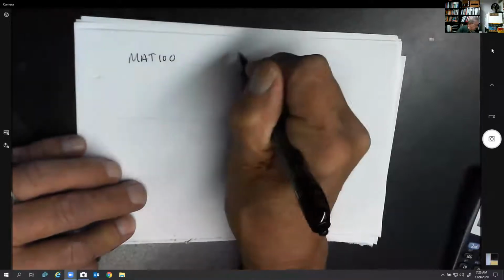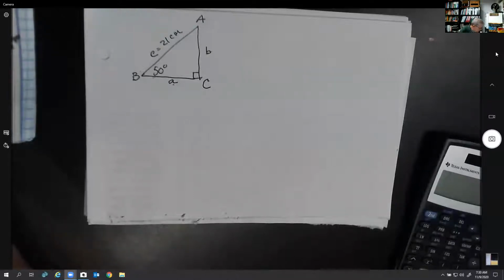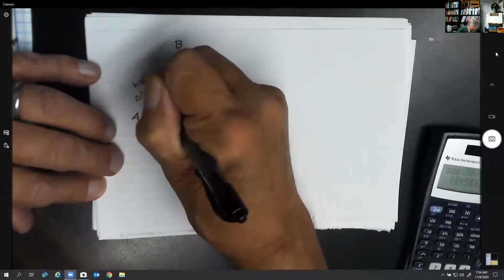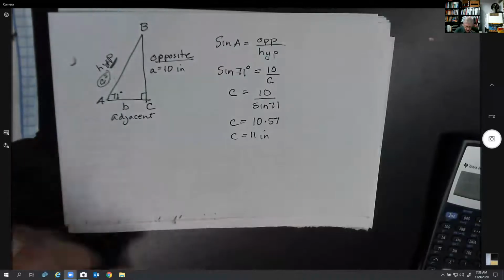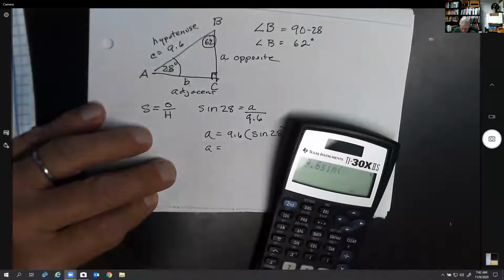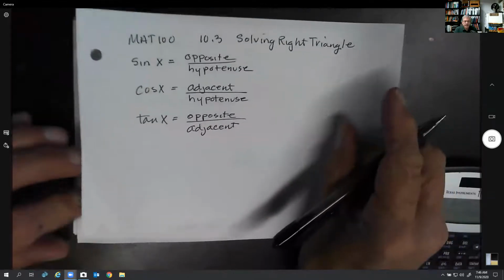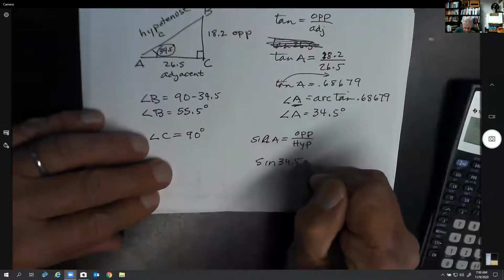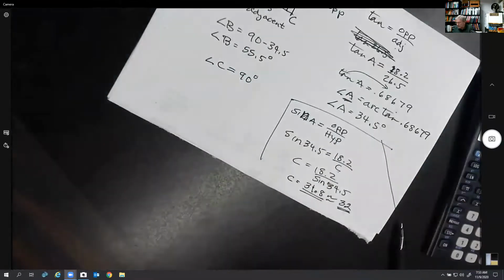MAT100 ZOOM 10 3